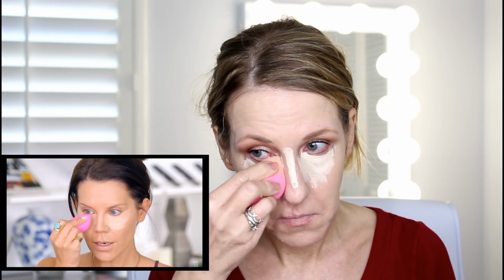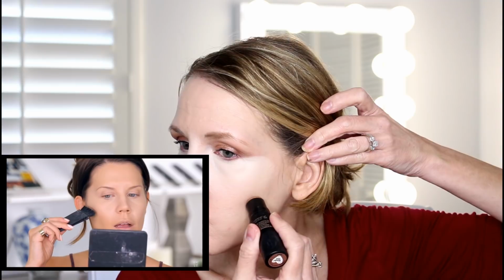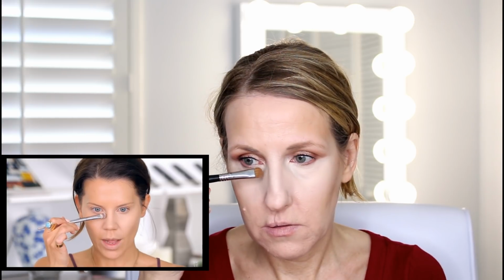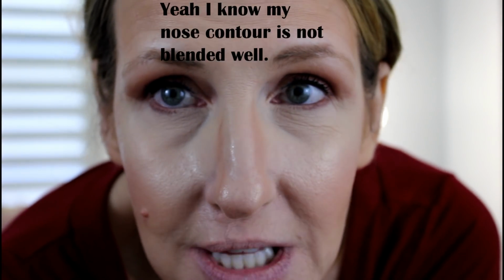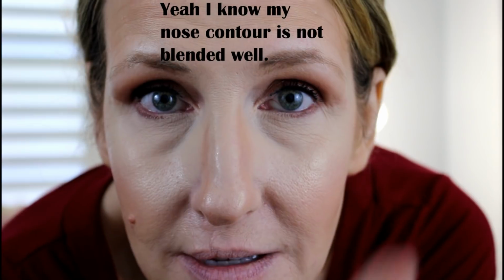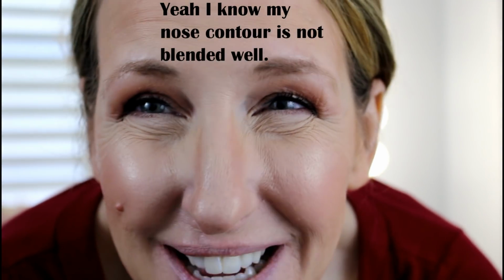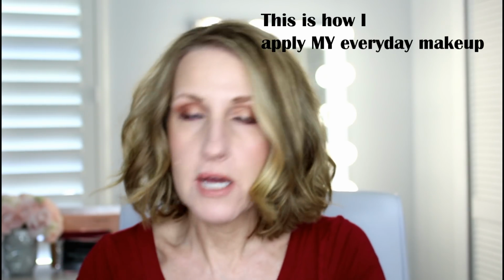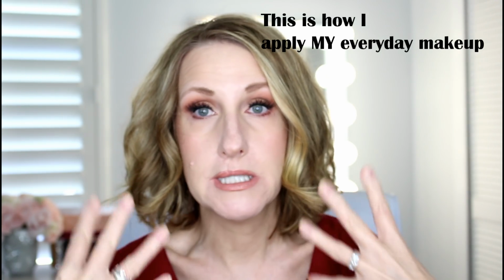This is why I DON'T follow YOUNGER BEAUTY GURUS TUTORIALS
Hi everyone! Today I talking about why I don't follow younger beauty gurus tutorials. I know many of you probably watch  younger beauty gurus and think why doesn't my makeup look like their makeup. It's because they have different skin than on us mature women. As we age our skin is not as firm. We have more lines, wrinkles, crepy skin, sagging, you get the idea. Today I'm following a tutorial from Tati as she shares her everyday contour makeup look. This is a pretty extreme everyday look for me. In fact I don't contour with makeup. I'm just not a fan of contour on mature skin. For my skin I find it to be very heavy and brings out all of my aging skin and makes it look worse! This is NOT a drama video. I am not saying that Tati is doing anything wrong. I'm applying my makeup with Tati and sharing that I cannot wear my makeup as she does because it ages me even more. And who wants to look older than they already are?

Instant FIRMx Temporary Face Tightener
PETER THOMAS ROTH (would not recommend this)

CONCEALER-(Ivory 110)

UNDER EYE CORRECTOR-(Beige rose)

SETTING POWDER-(Natural)

EYE LINER PENCIL- (water line only)

EYE LINER PENCIL (lower lash line)

EYE LASHES

CHECK THIS OUT FOR MORE MATURE LADIES TO FOLLOW!

The commission I make is put back into my channel as it helps me pay for any products I talk about and review on my channel, equipment, etc. Thank you so much for your continued support.✨

💋My main focus is on makeup application on mature skin. For reference I have combo oily/ dry skin. I share makeup that I use and genuinely enjoy which is purchased by me. On a rare occasion a company may send me a product which I will always disclose. I give my 100% opinion no matter if I purchase a product or if it's sent to me which I always disclose. 💋

I love makeup and I love teaching. I use luxury makeup because that's what I enjoy using.💋